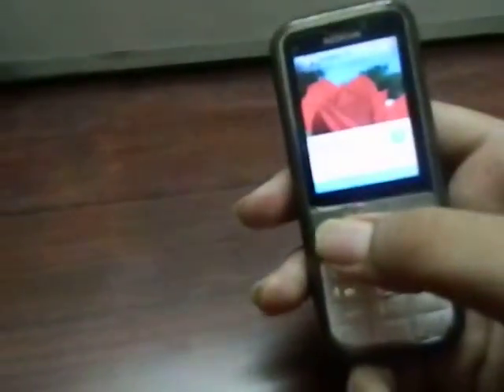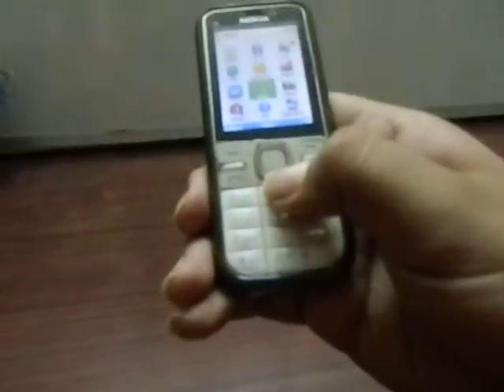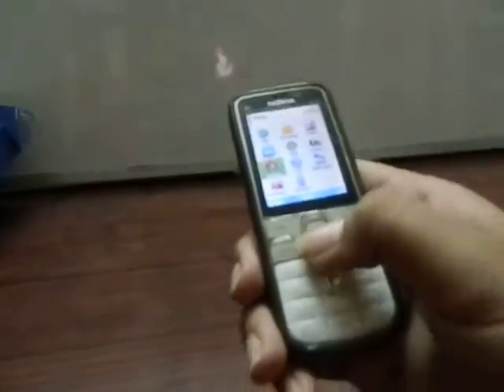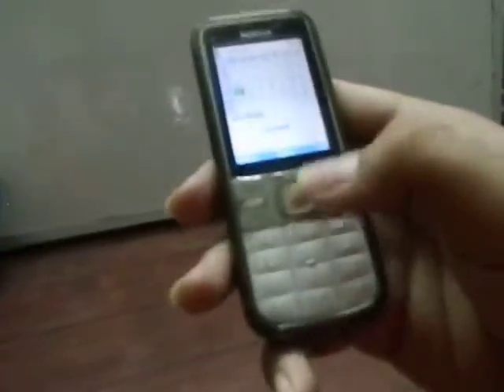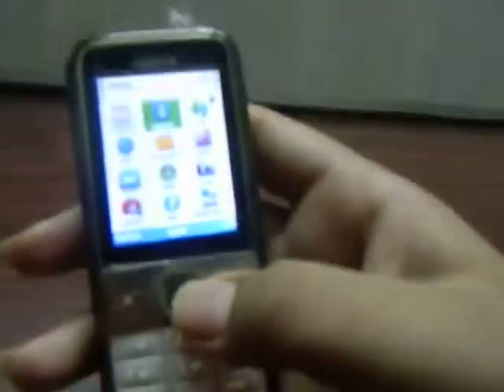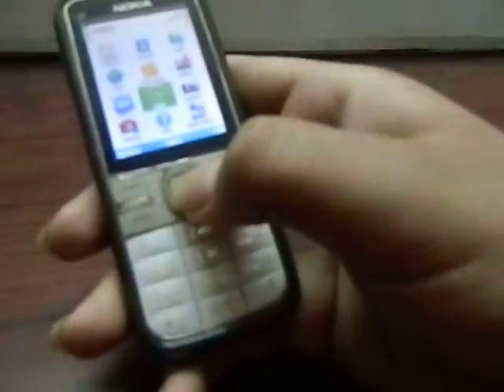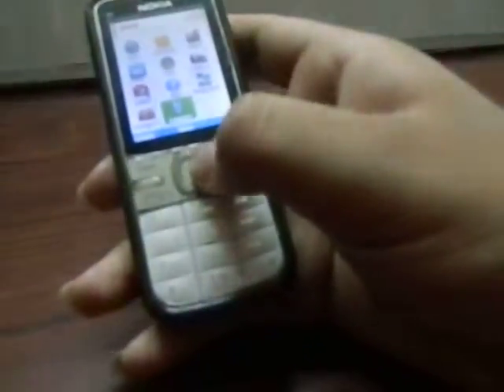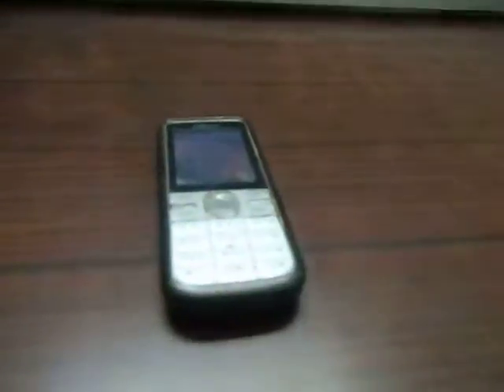nokia c5-00 unboxing and hands on_by rag sun™©